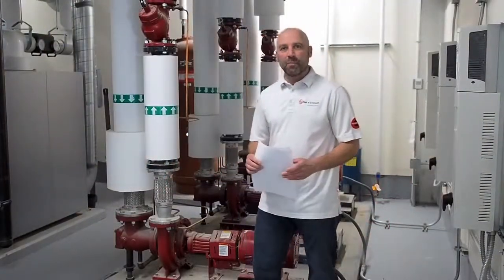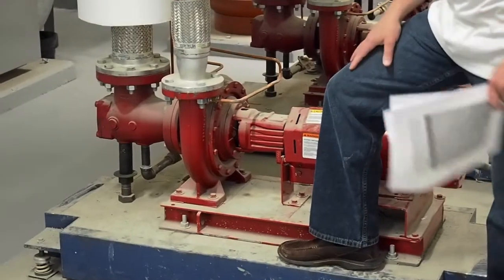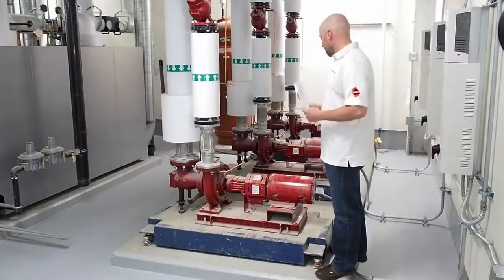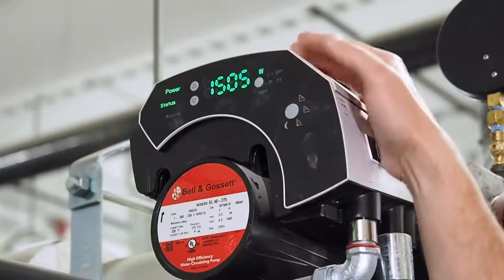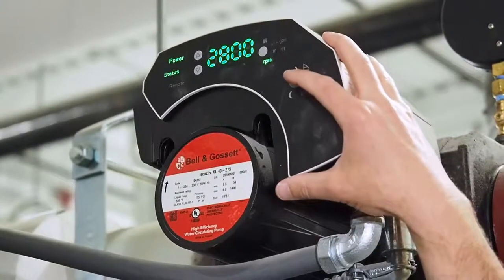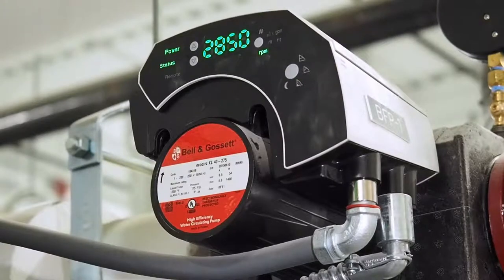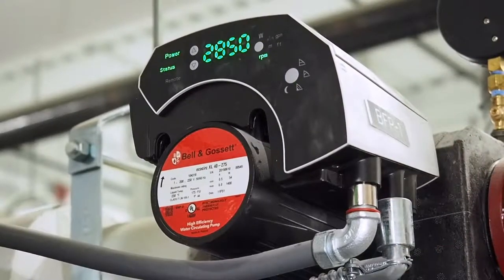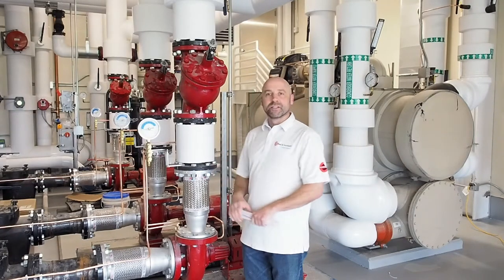HOT WATER PUMPS & CHILLED WATER SYSTEMS / Frank P. Langley Co. 1080p